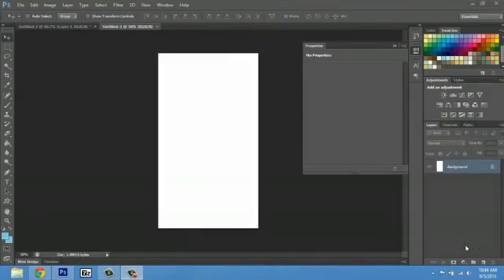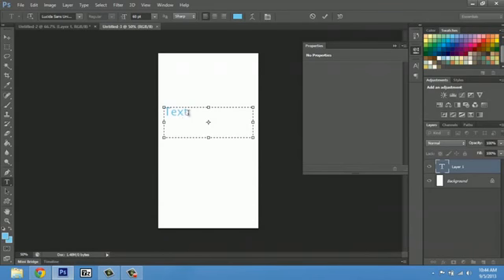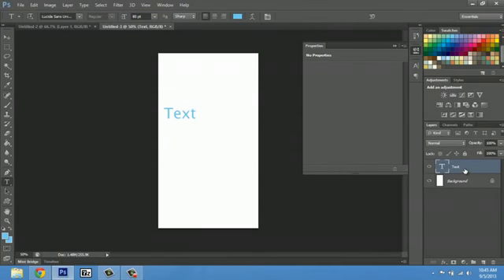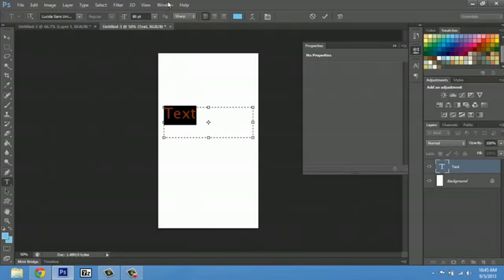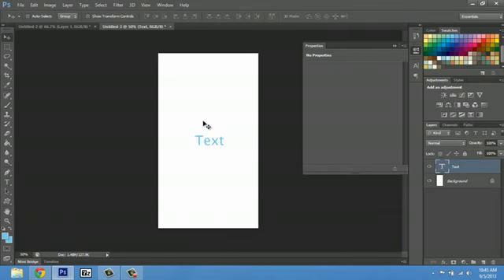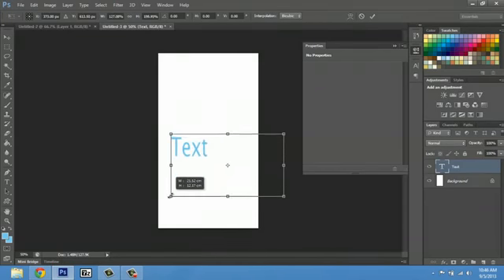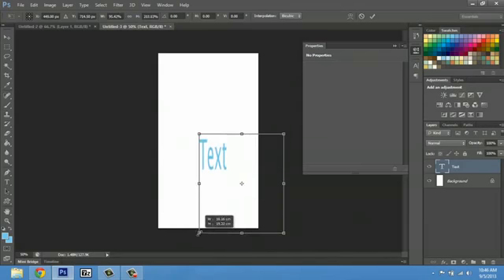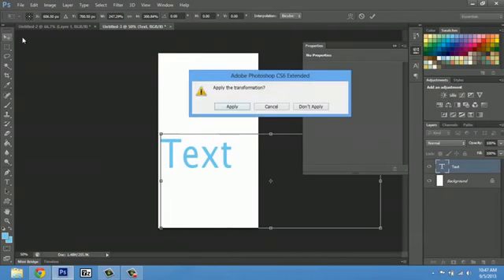How to Make Fonts Bigger on Photoshop CS4 Adobe Photoshop Tips2239